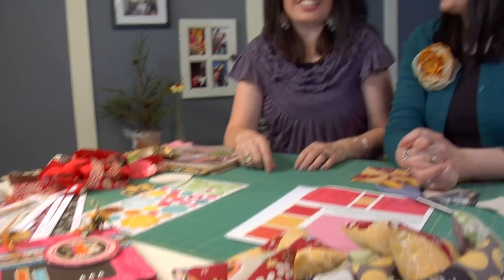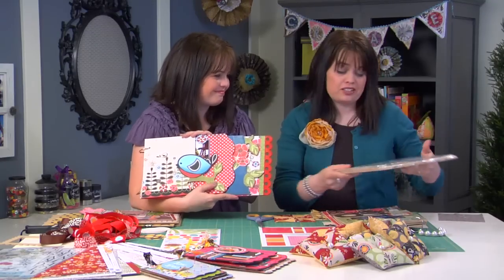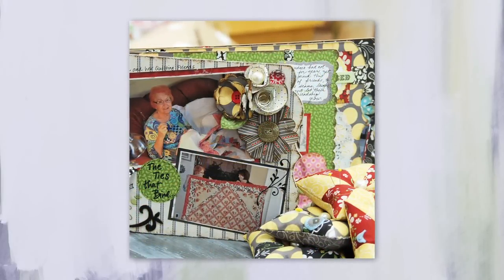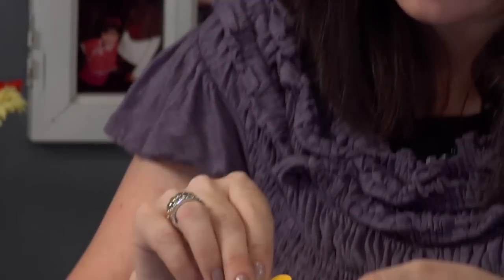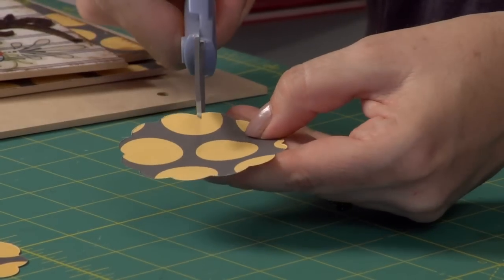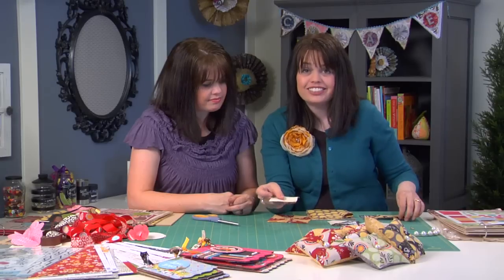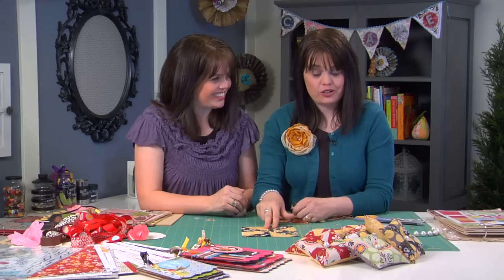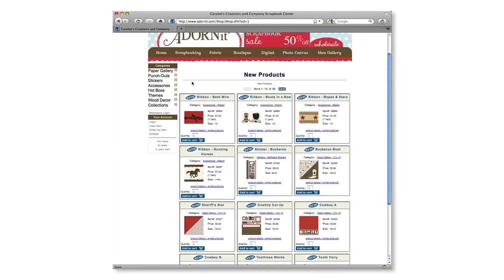Coordinating Fabric & Scrapbook Paper Projects - Make a Pin Cushion and Memory Album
- Join Kim and Kris from The DIY Dish as they bring together ideas using coordinating fabrics and scrapbook paper from the company, "AdornIt." Make a pin cushion and a memory album